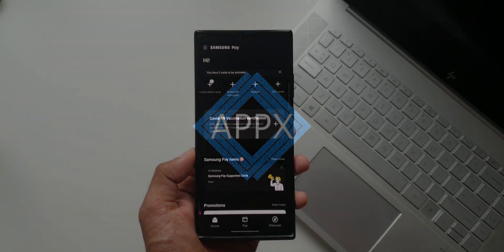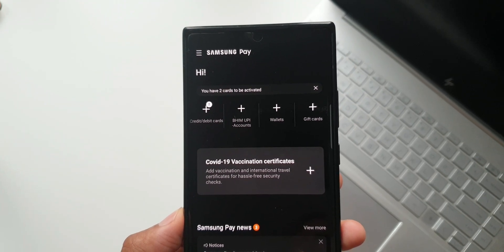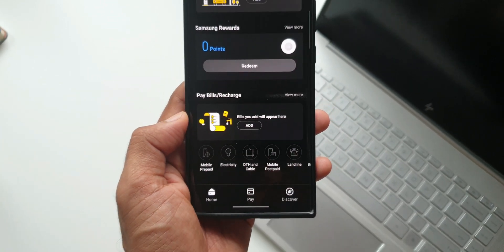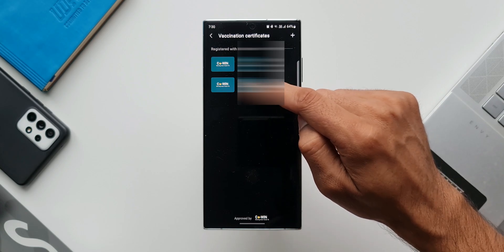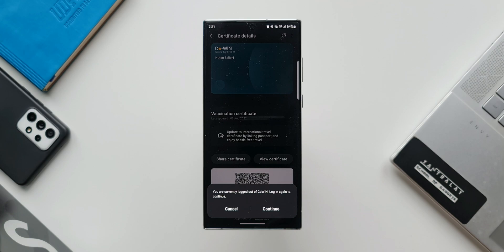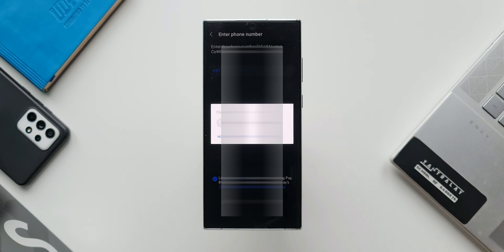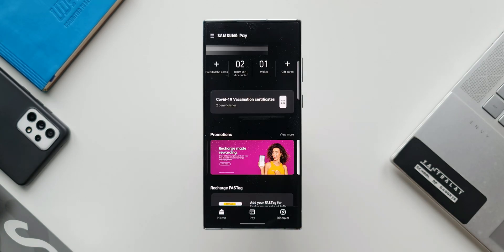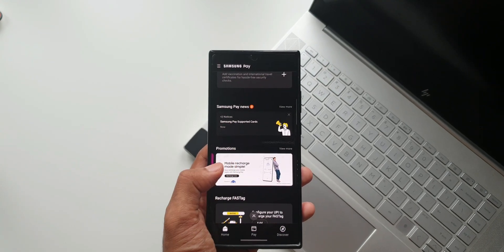Samsung Added This Important Feature Which Everyone Must Know ! - One UI 4.1/4.0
5 One UI 4.0 features which did not make it to Galaxy S10 series & Note 10 series
7 hidden app icons in settings menu on One UI 4.0, One UI 3.1, One UI 3.0